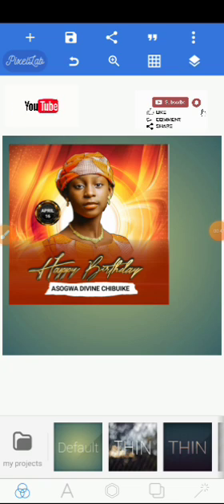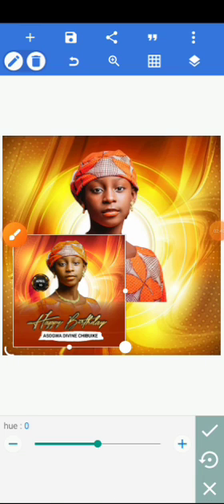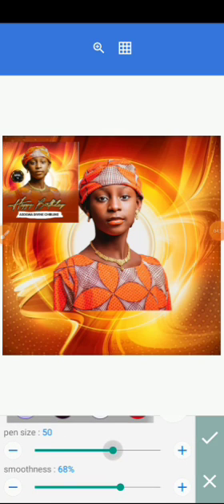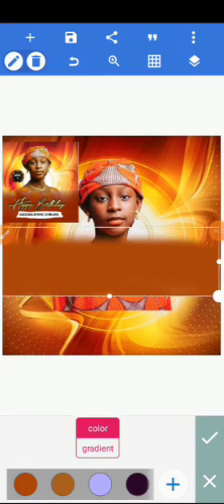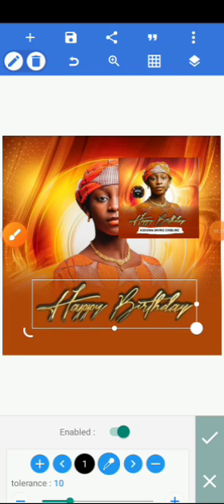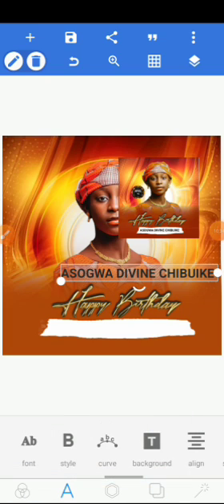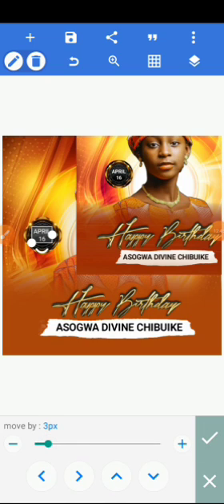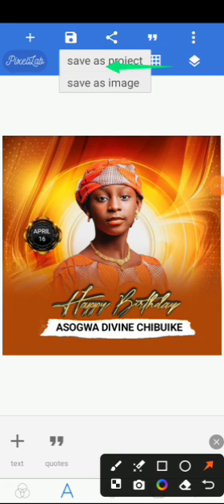How to design a simple birthday flyer using your smartphone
Create a birthday flyer that pops! In this video, I'll show you how to design a simple yet stunning birthday flyer that sets the tone for an unforgettable celebration. From choosing vibrant colors to adding fun graphics and text, I'll walk you through the easy steps to create a custom flyer that makes the birthday person feel special.

Perfect for DIY enthusiasts, party planners, and parents, this tutorial will give you the creative ideas and practical skills to design a birthday flyer that impresses.

Watch now and learn how to:

- Choose a theme and color scheme
- Select fonts and graphics
- Add photos and text
- Customize your design

Get ready to create a birthday flyer that will make the celebration even more memorable!